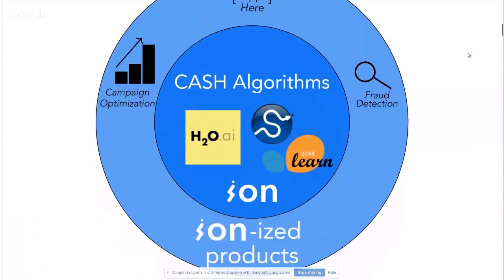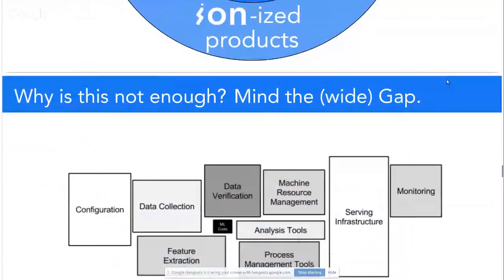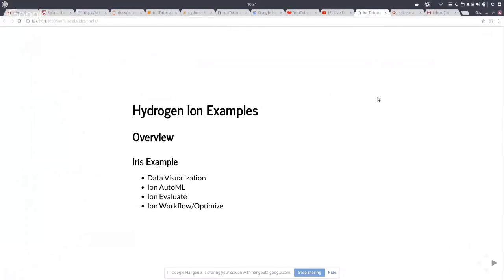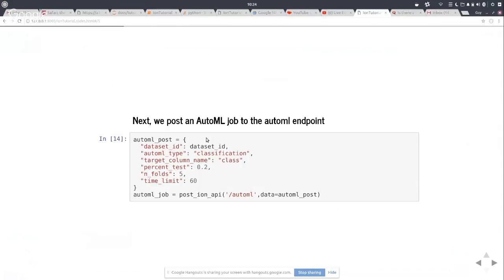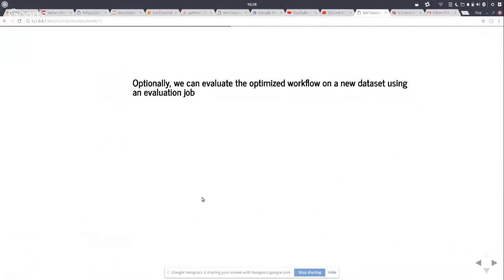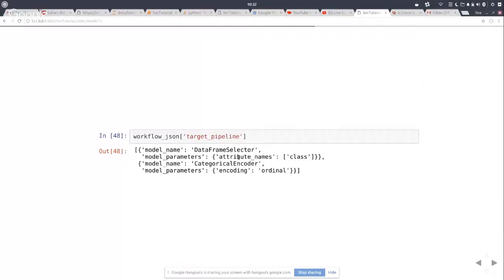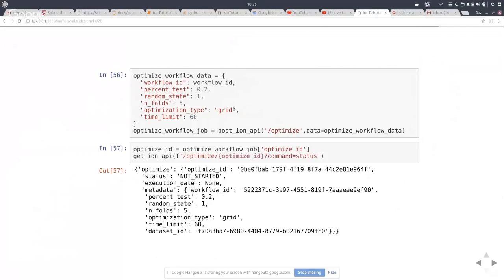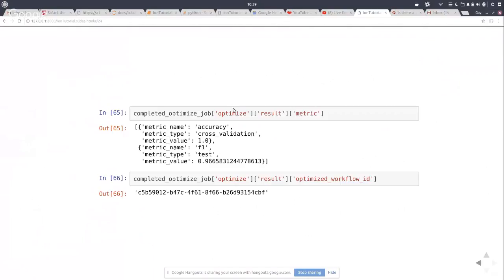Ion Team Demo